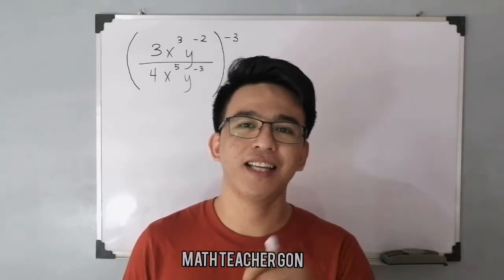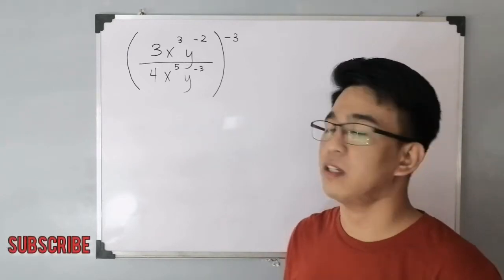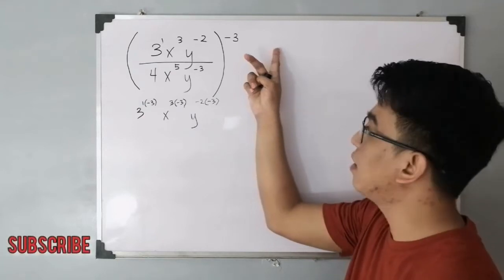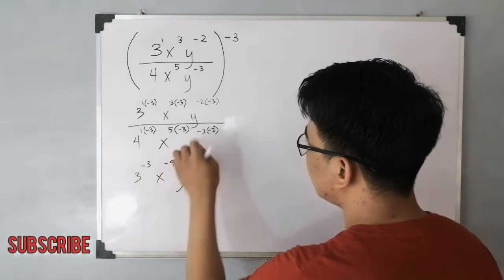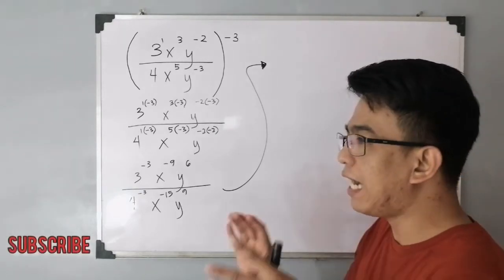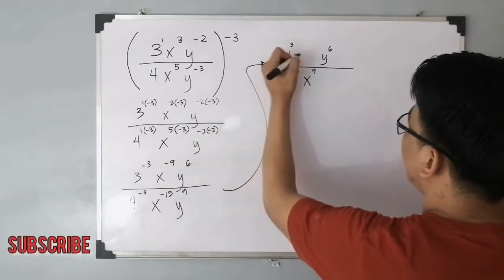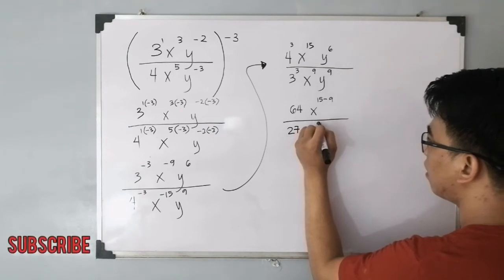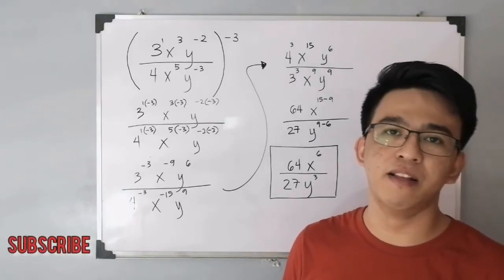Laws of Exponents - Power Rule, Negative Exponent and Quotient Rule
@MathTeacherGon  will demonstrate how to apply different laws of exponents.